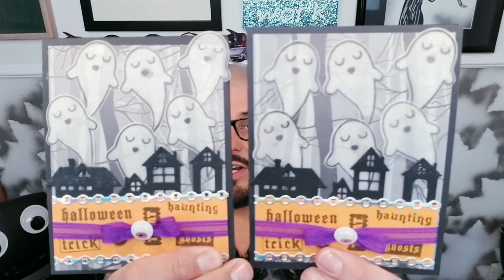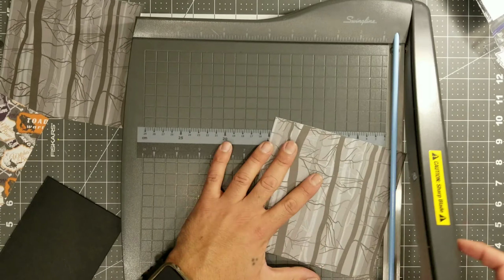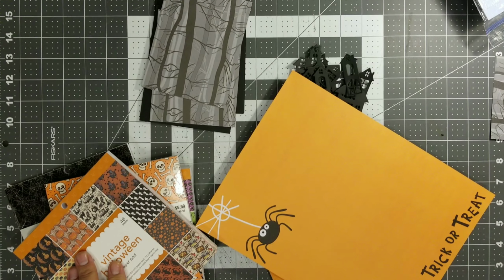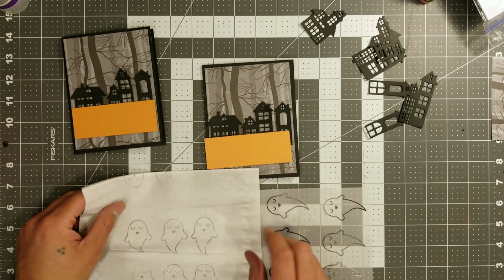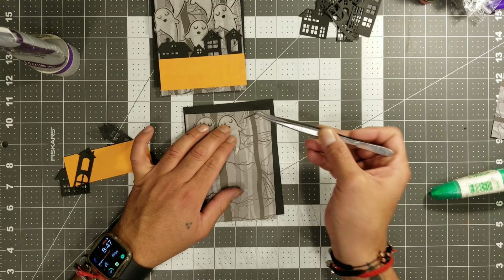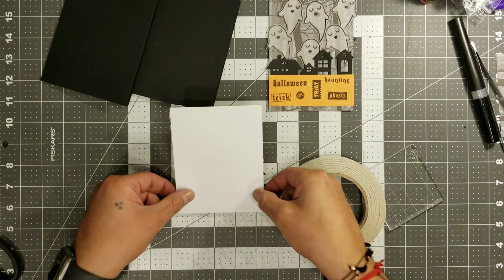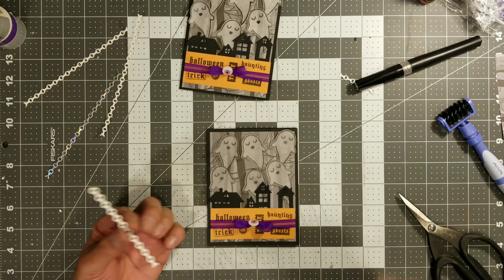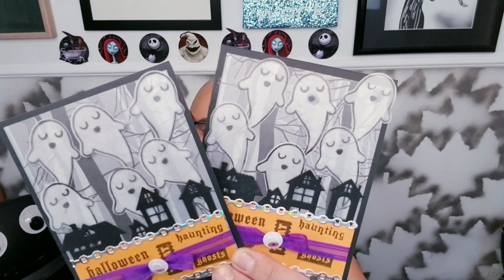DIY - Halloween - Greeting cards - Invitations - Vellum Ghost - Paper to Masterpiece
Hello my little crafting monsters!!! You all know that I love to make greeting cards and that i make cards for most holidays and Halloween is my all time favorite so why not make a greeting card or Invite, or birthday card what ever you want to use this for. It is a easy and super cute design . So go grab that favorite drink, snack, get comfy and enjoy...